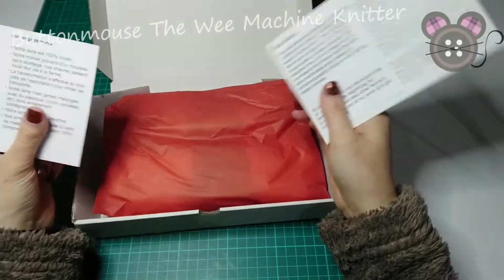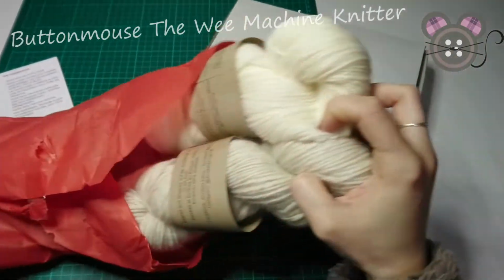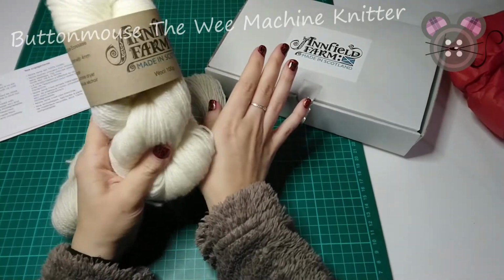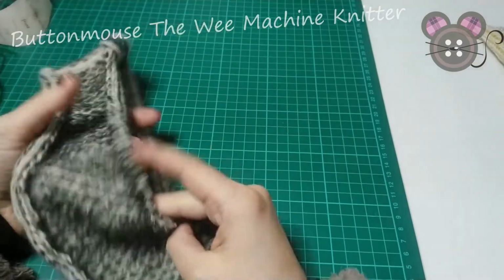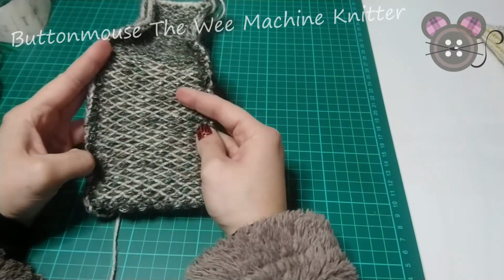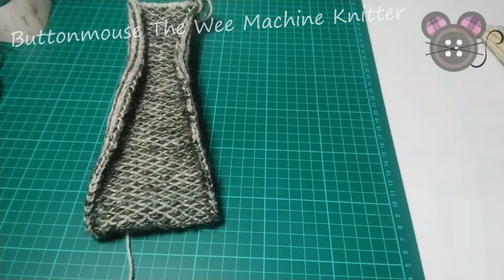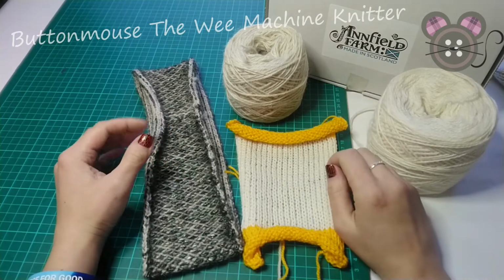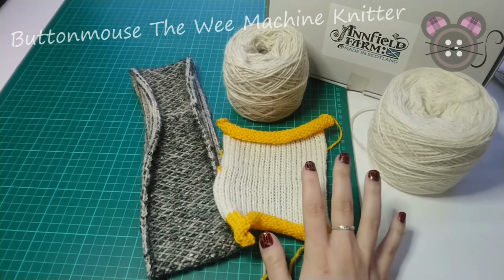Annfield farm yarn review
An overview of a locally created yarn meant for hand knitting but tested on the knitting machine.